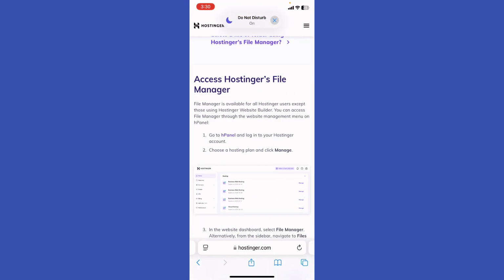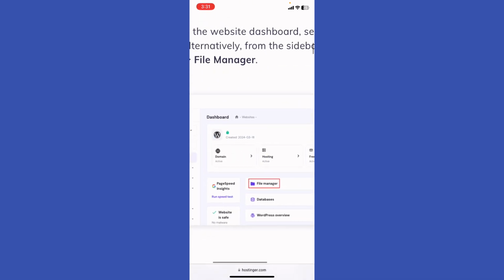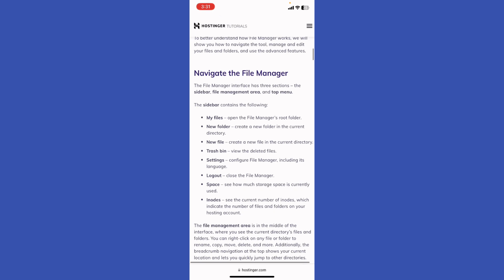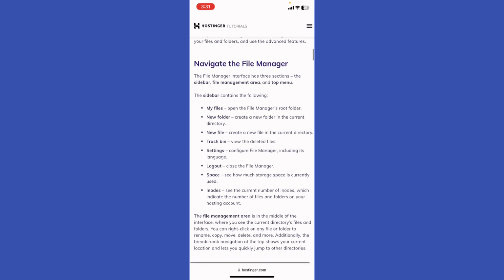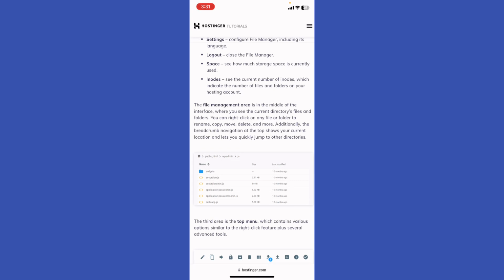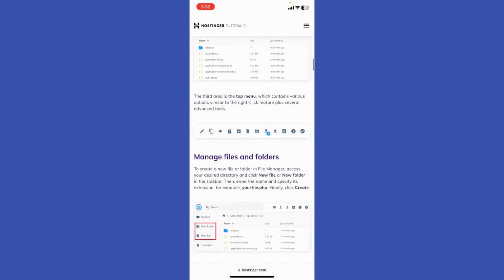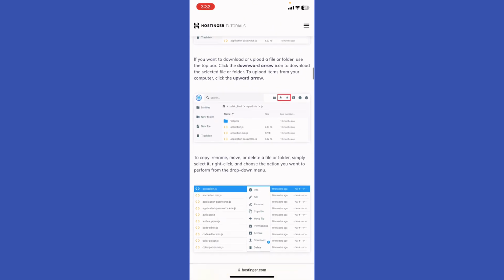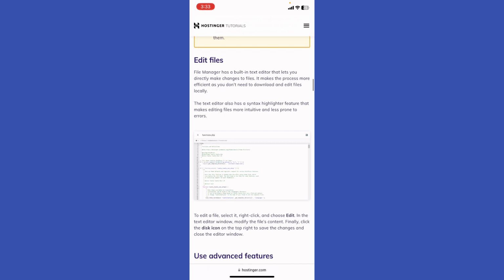How to use hostinger's advanced file manager (2024)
How to use hostinger's advanced file manager

In this video i´ll show you How to use hostinger's advanced file manager. The method is very simple and clearly described in the video. follow all the steps & use hostinger's advanced file manager